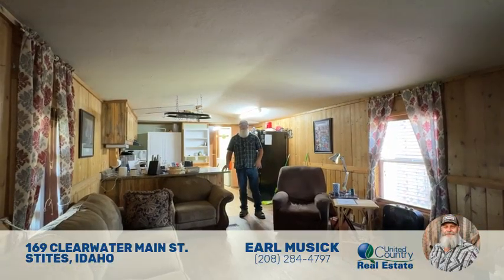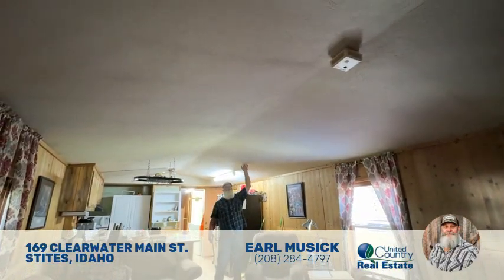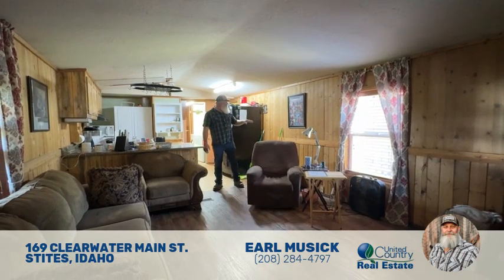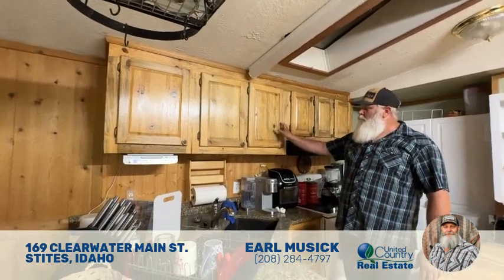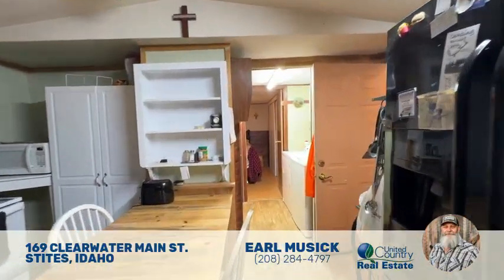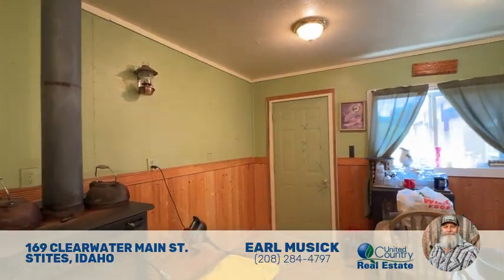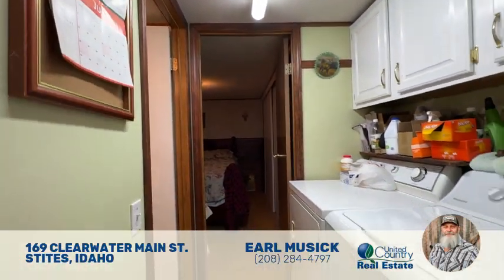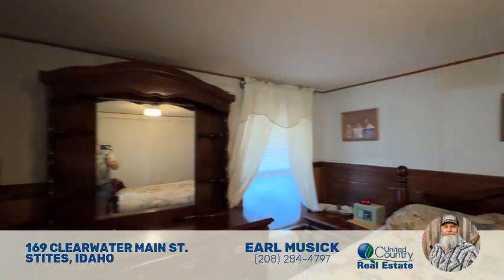1 Acre with Upgraded Single-Wide Home for Sale in Stites, ID SOLD!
Realtor: Earl Musick
Address: 169 Clearwater Main Stites, Idaho
MLS#: 98952840
Price: SOLD!

For more about Grangeville, Orofino, Cottonwood, Whitebird, Kamiah, Kooskia, or if you're a buyer or seller interested in hunting land or recreational property in North Central Idaho, don't hesitate to contact me! Like this content?

📌 *LEARN MORE ABOUT NORTH CENTRAL IDAHO WITH THIS FREE GUIDE!*

📌 *LEARN MORE ABOUT GRANGEVILLE IDAHO WITH THIS FREE GUIDE!*

Welcome to Idaho Real Estate Channel — your source for Idaho real estate, hunting land and recreational property in Grangeville, Orofino, Cottonwood, Whitebird, Kamiah, Kooskia, and beyond.

We are United Country Musick & Sons Auction & Real Estate Services, part of the Realtree United Country Hunting Properties network. Backed by 95+ years of experience, our team of brokers, agents, auctioneers, and hunting professionals specializes in Idaho hunting and recreational land real estate.

Whether you're buying or selling, we focus on North Central Idaho real estate — from wide-open acreage to prime Idaho hunting land. If you're thinking about living in North Central Idaho or investing here, you're in the right place.

Earl Musick
Broker-Owner United Country Musick & Sons Auction & Real Estate Services
🌐 UCSteelHeadRealty.com